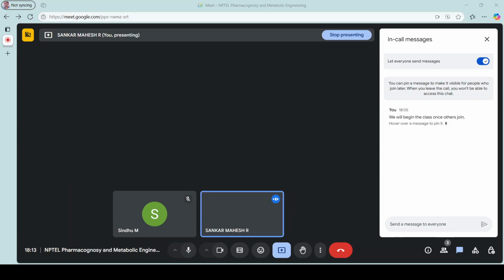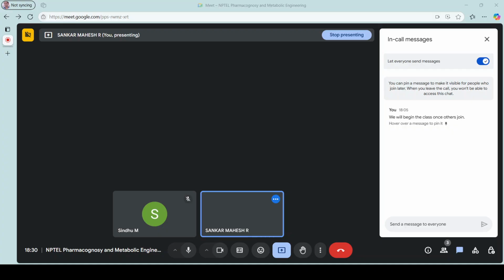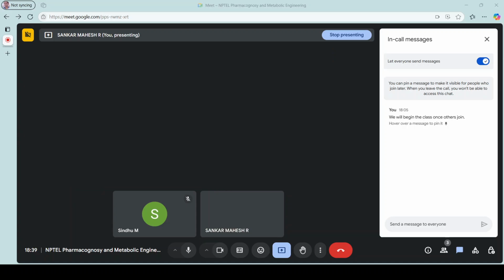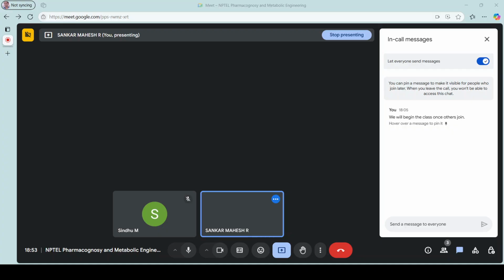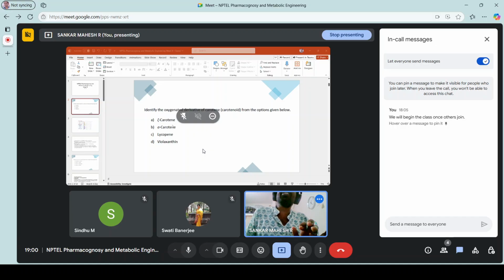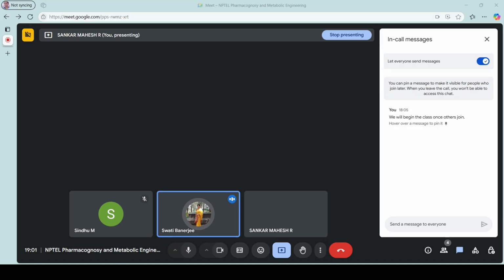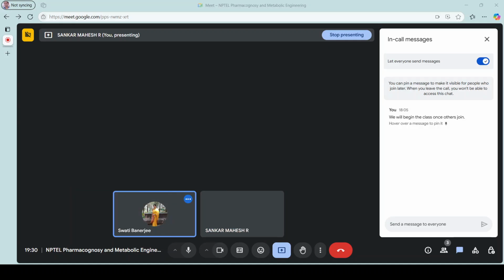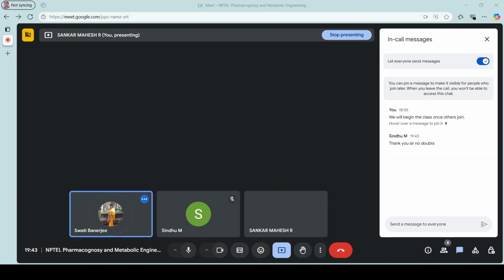NPTEL Pharmacognosy and Metabolic Engineering Week 9 Problem solving session 28-03-25